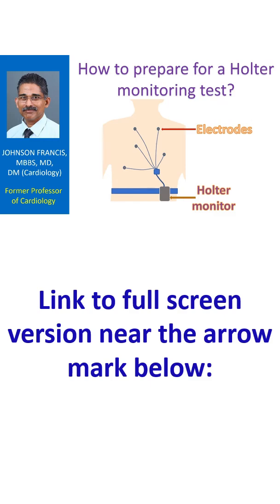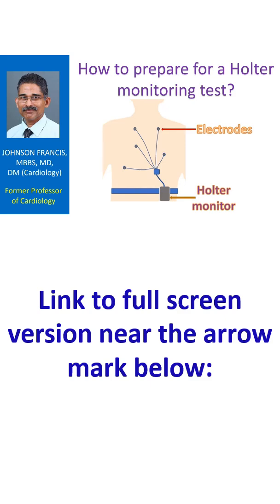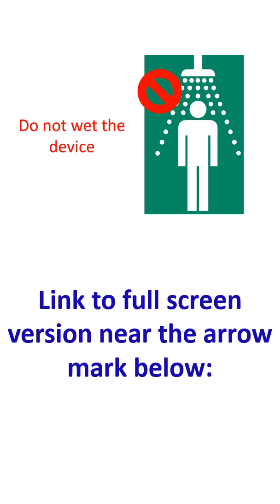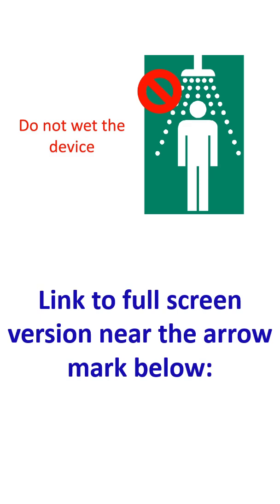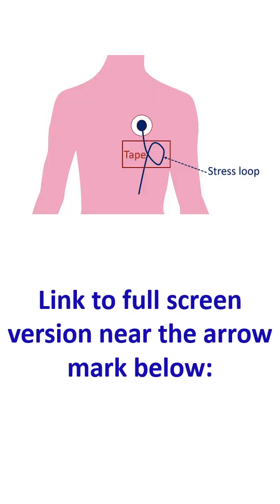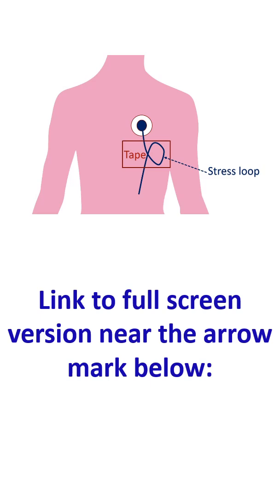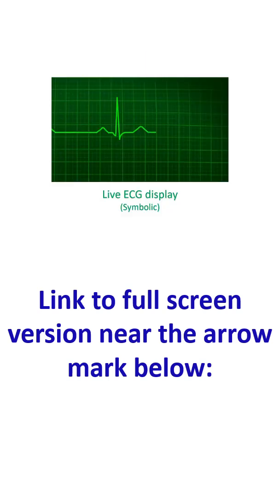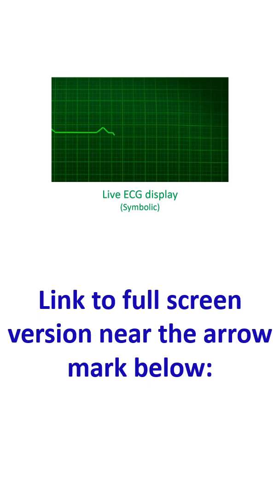How to prepare for a Holter monitoring test?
Holter monitoring is 24-48 hour recording of the ECG using small electrodes attached to the chest. It is an important test to assess heart rhythm disorders. The electrodes are attached to the chest and they contain a gel to improve electrical conduction. Chest areas should be clean and dry after a bath. If there is a lot of hair on the chest, regions where the electrode patches are attached will have to be shaved. Otherwise the patches will not stick well. It may be better to shave the whole chest area for better results. Remember that they have to be firmly in place throughout the recording.